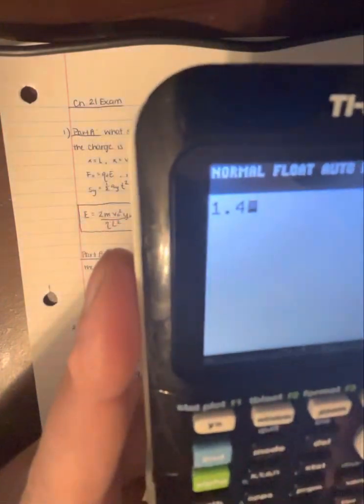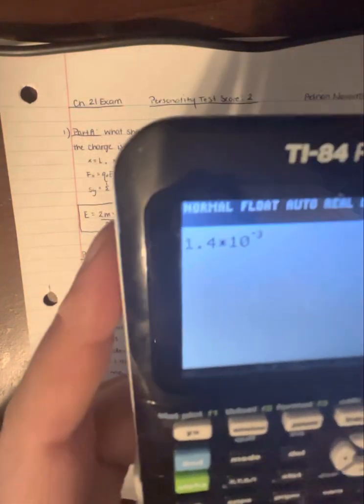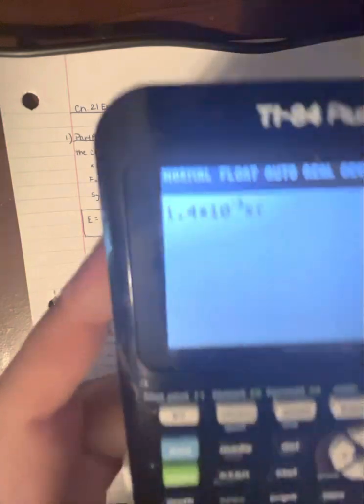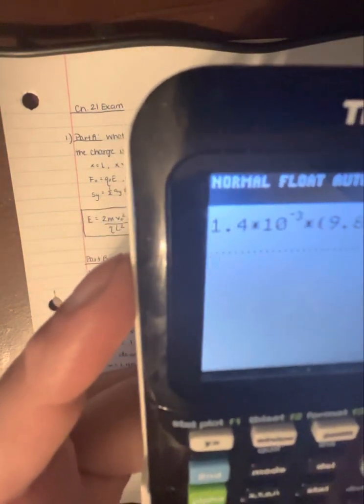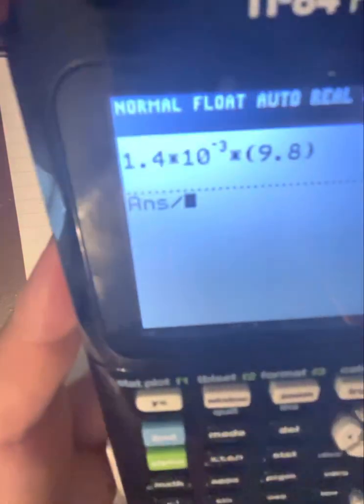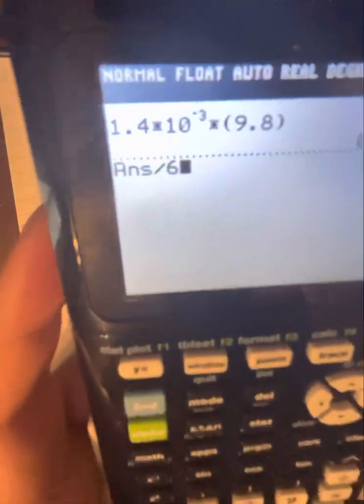Physics Exam Ch. 21 | Adrian Navarro